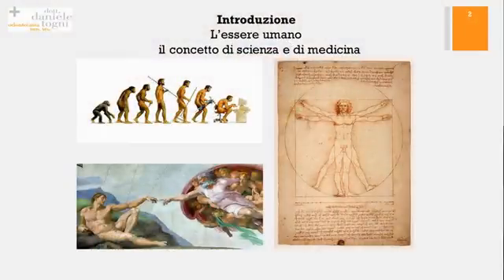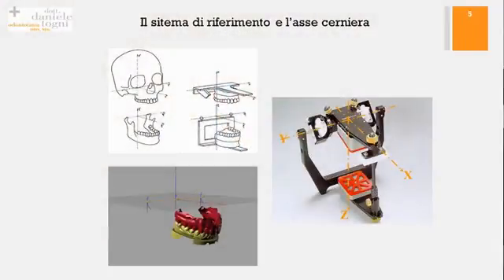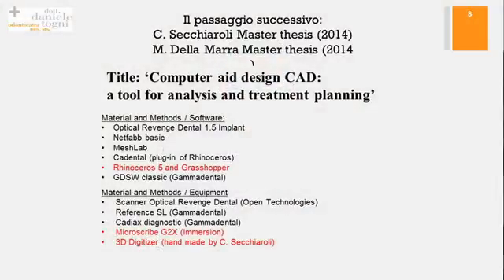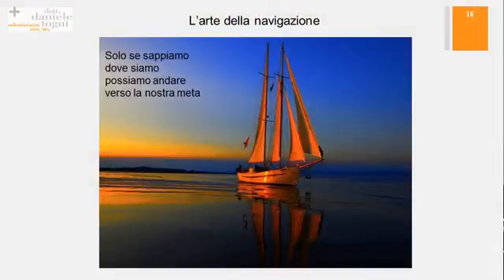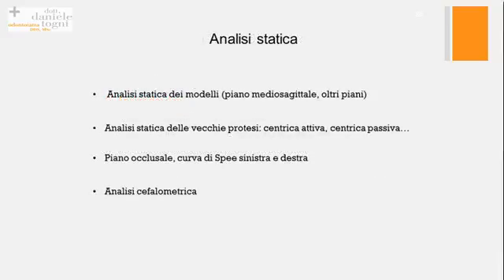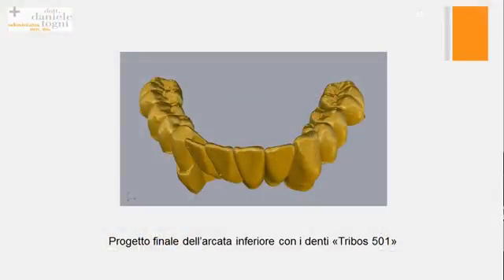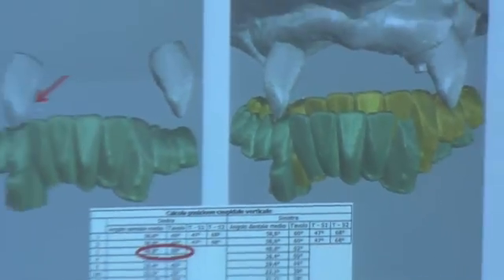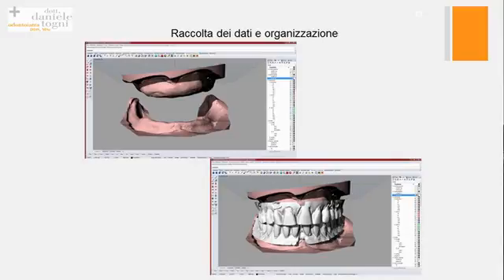Convegno Introduzione alla Gnatologia - Parte 2 - Roma 25/09/15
Convegno organizzato da A.G.O. Onlus su iniziativa del Dott. Giorgio Chiogna per illustrare ai giovani la scienza della gnatologia e come opera lo gnatologo.

L'idea del convegno è quella di avvicinare lo studente universitario laureando o neolaureato all'interessante mondo della gnatologia.

In questa seconda parte il Dott. Togni ci mostra:

- trattamento di un caso clinico

- l'uso dei nuovi strumenti tecnologici (es. 3D) nella pratica quotidiana

- dimostrazione pratica di un caso d'uso della tecnologia nella scienza gnatologica